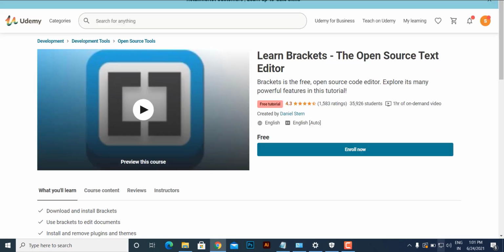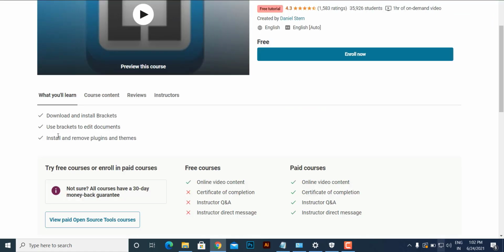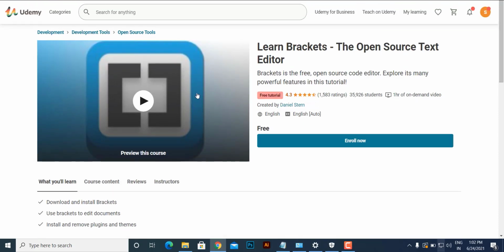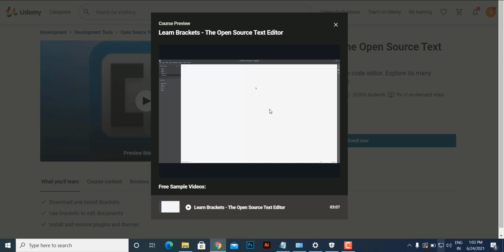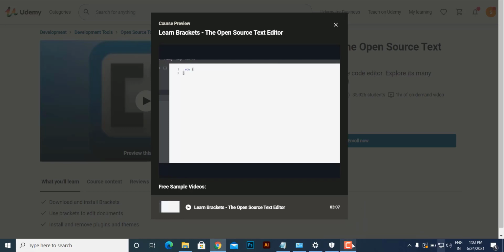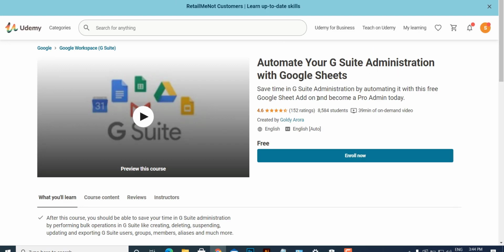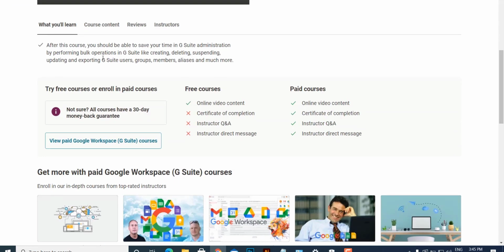100% FREE DEVELOPMENT ONLINE COURSES 2021 🔥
3- Web Hosting - Create And Host Your Website Online!

5- Learn the basics of Web Scraping in 60 minutes or less...